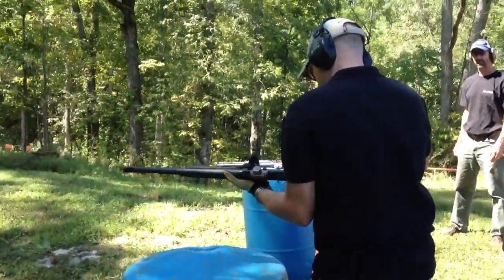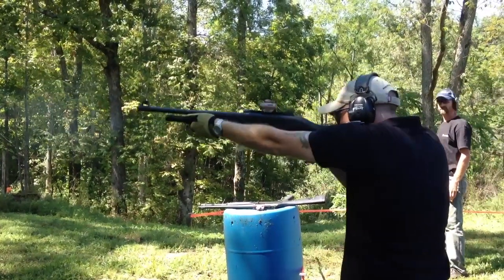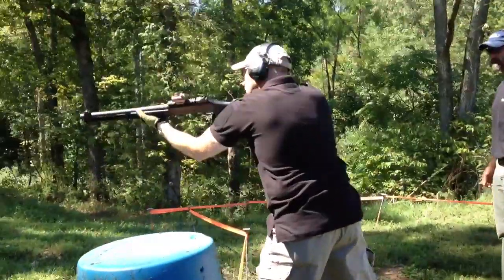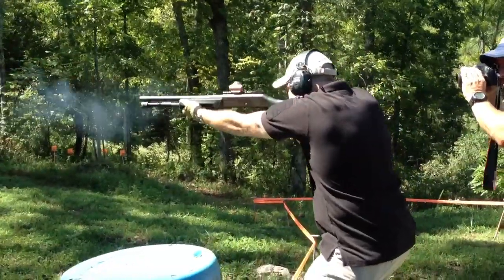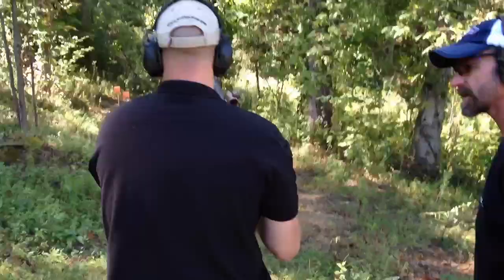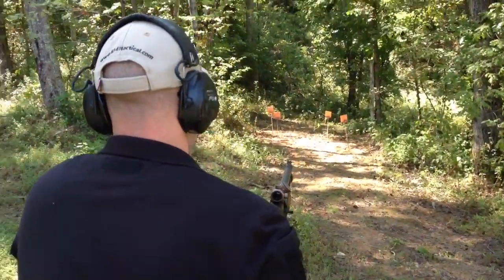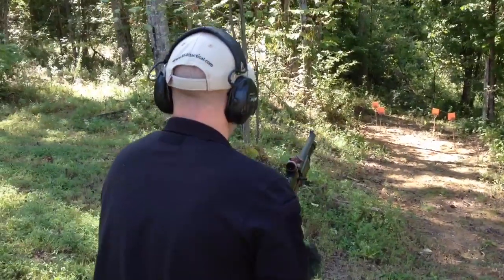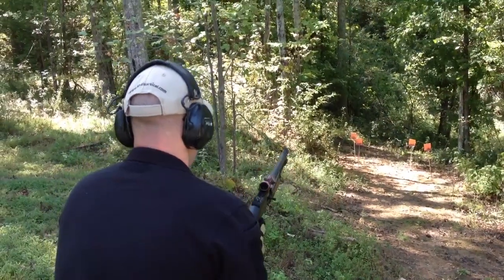Bushnell TRS-25 on Benelli M2 and M4 Shotgun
Bushnell TRS-25 on Benelli